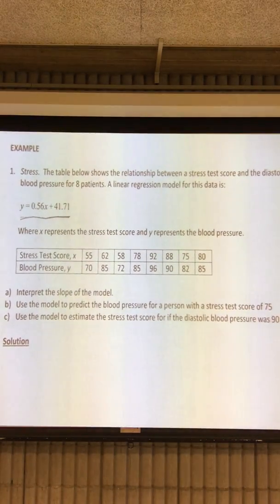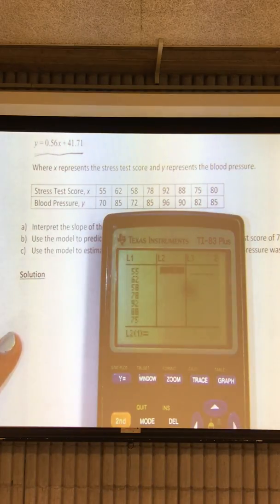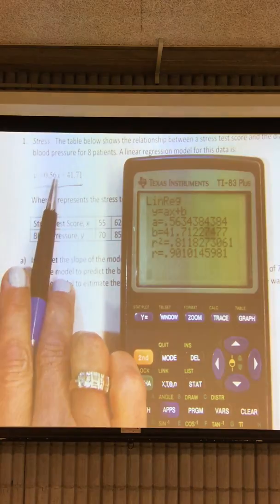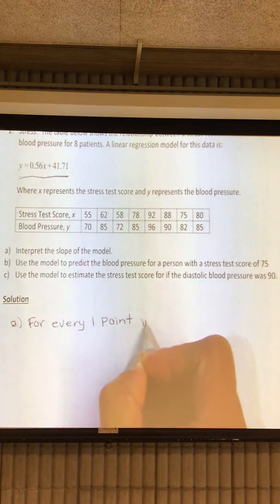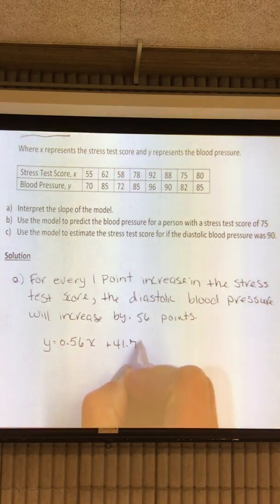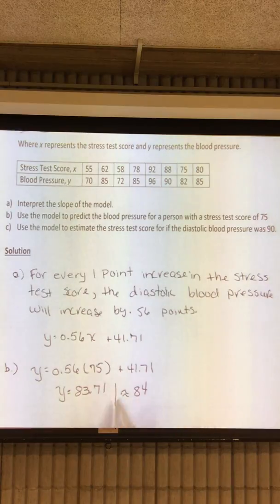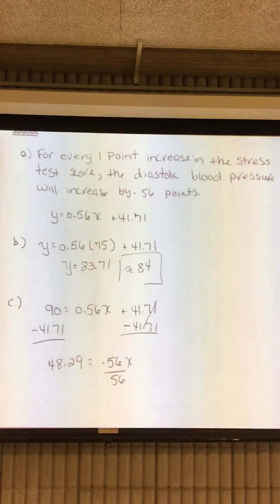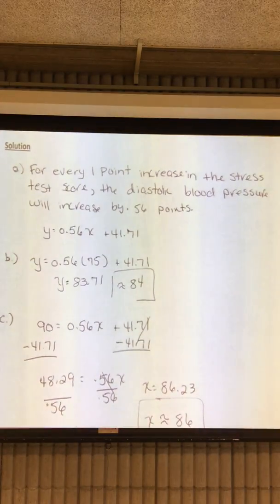CHAPTER 1.3 (Examples), MTH 146